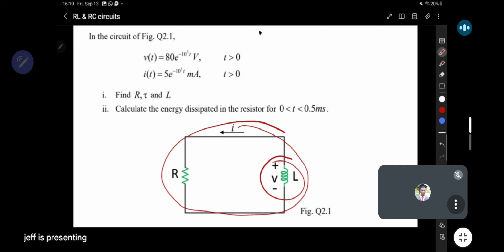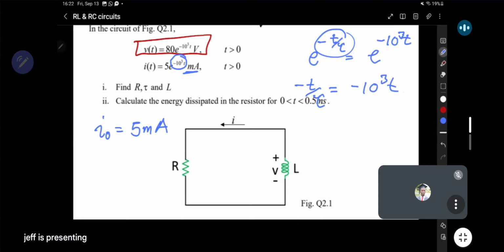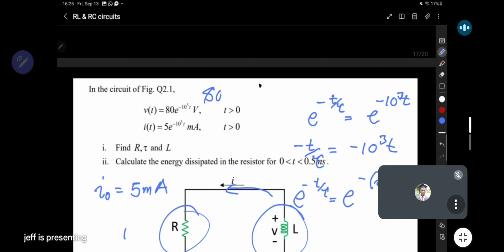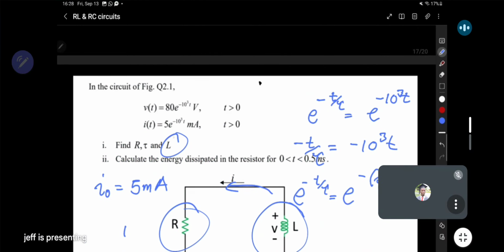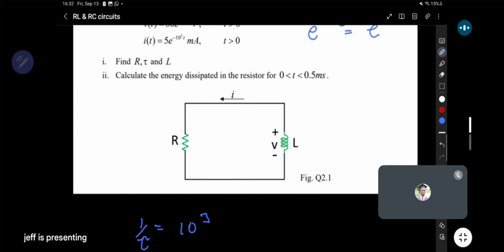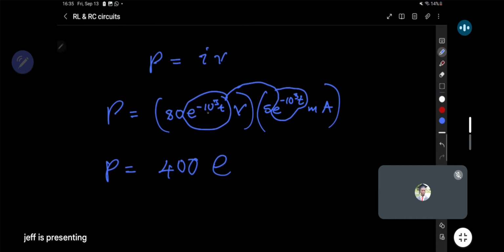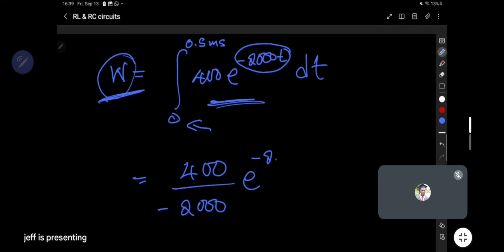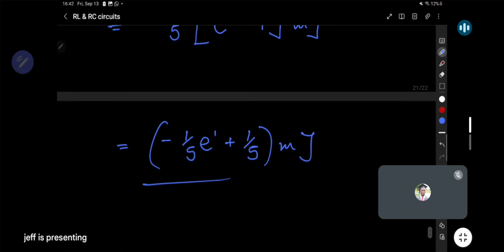Resistor Inductor source free circuit